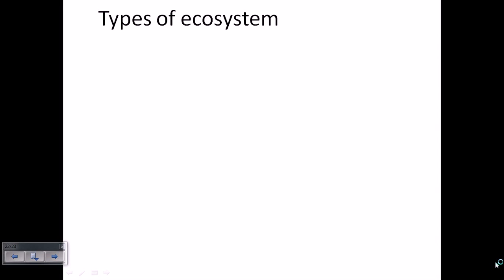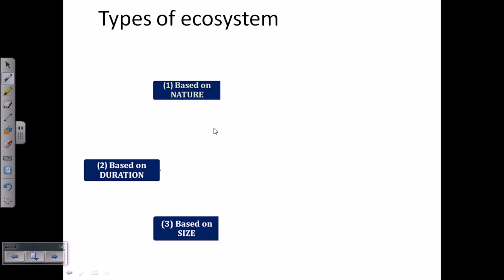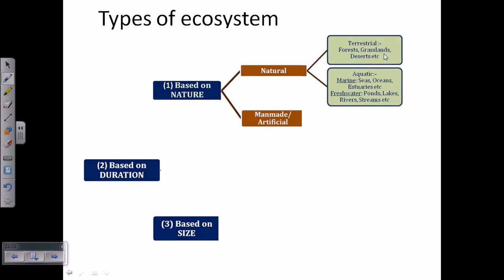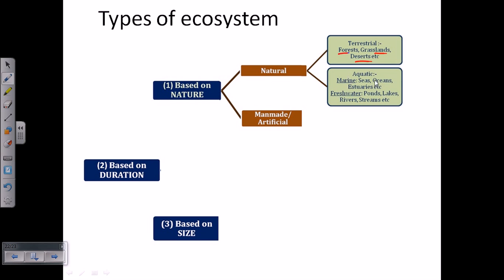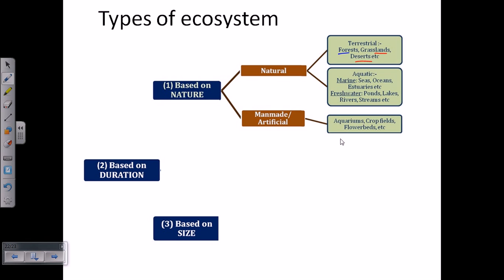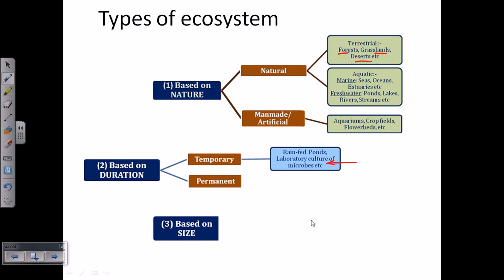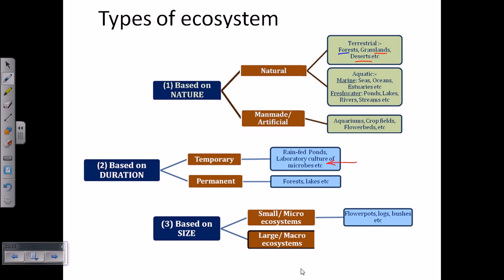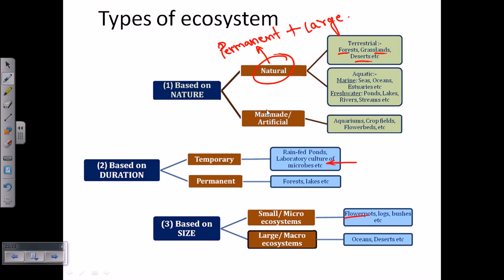Types of ecosystems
This ecosystem ecology lecture explains about different types of ecosystems and their properties.